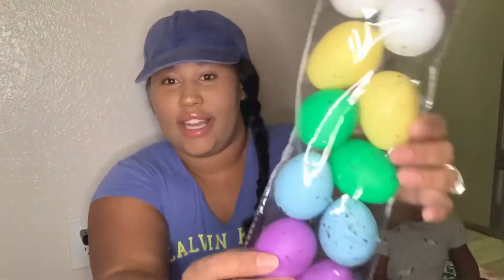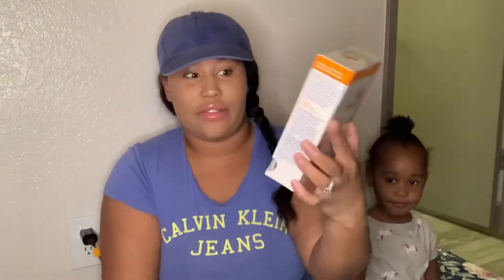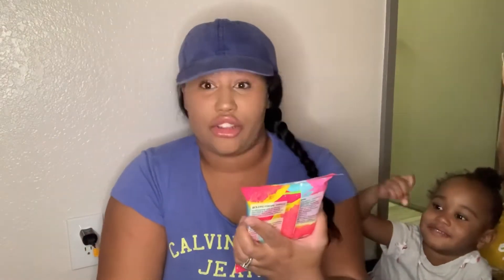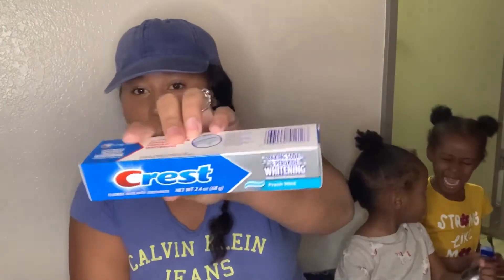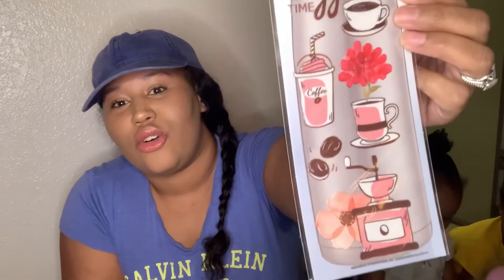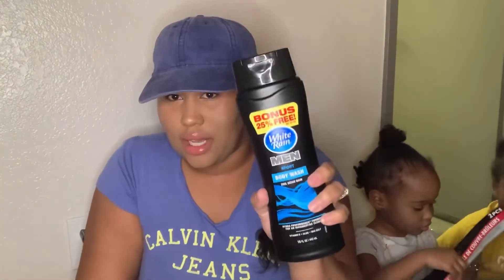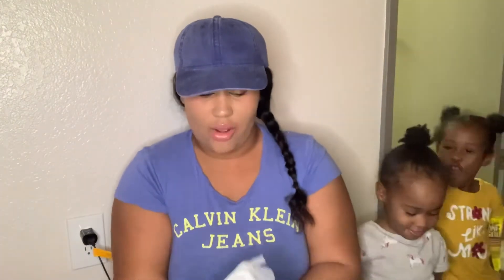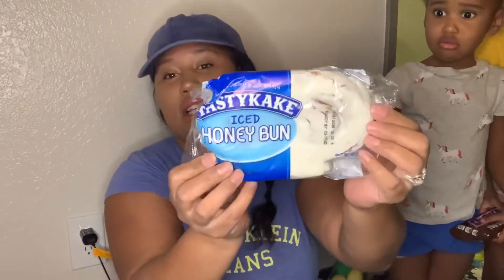Dollar Tree Haul | New Finds